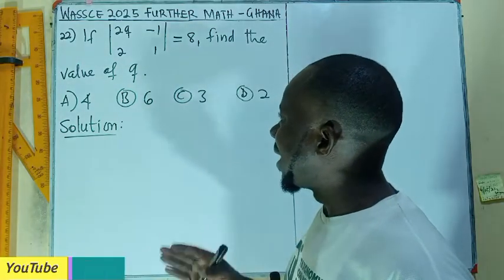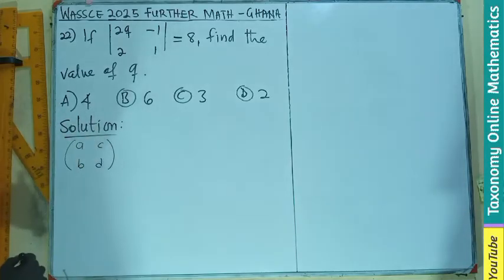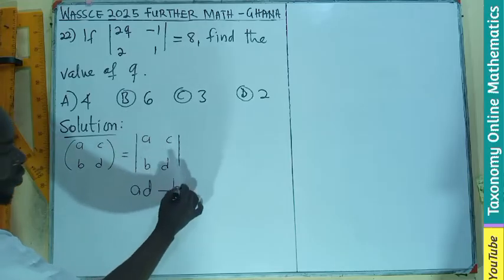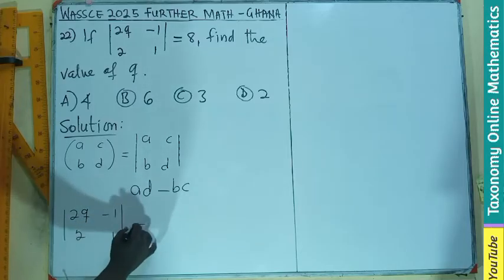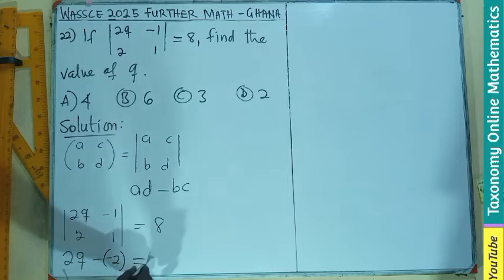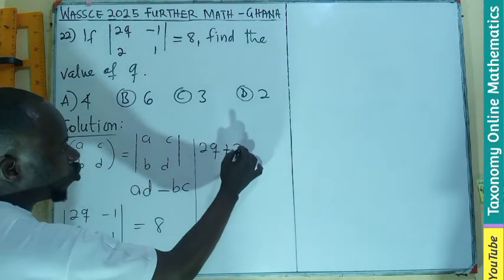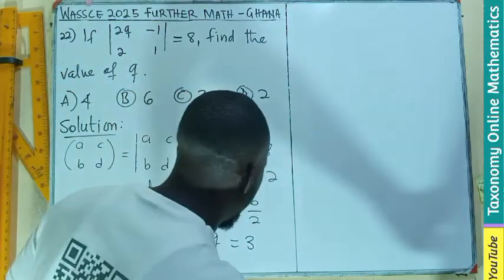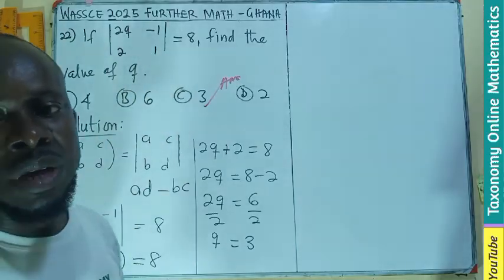WASSCE 2025 Further Mathematics Past Question | Determinant of Matrix Solution (Qn 22, Sec. A) Ghana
In this video, we carefully solve Question 22 (Section A) of the WASSCE 2025 Further Mathematics Past Questions, focusing on the Determinant of a Matrix. Step by step, we demonstrate how to compute determinants and apply key matrix concepts to exam-style problems.

This tutorial will help you build confidence in handling matrices, an important topic in Further Mathematics, and prepare effectively for your WASSCE exams.

✅ What you’ll learn:

Methods for calculating determinants of matrices

Step-by-step explanation of worked examples

Key tips and shortcuts for solving matrix problems in exams